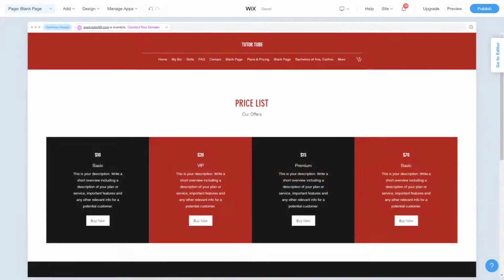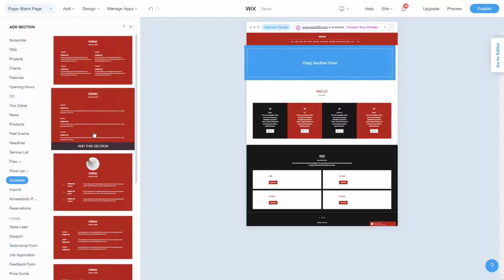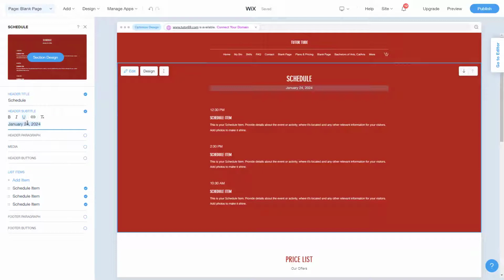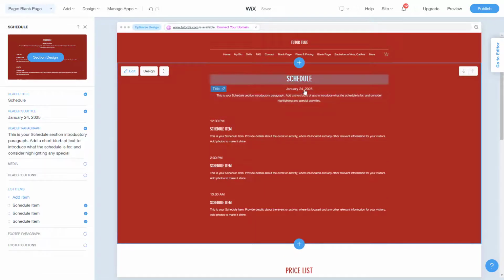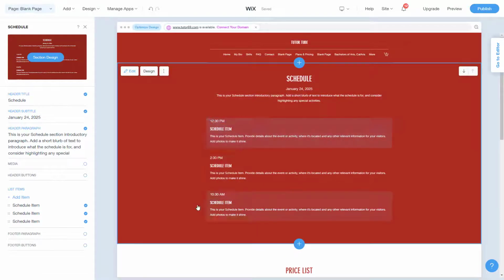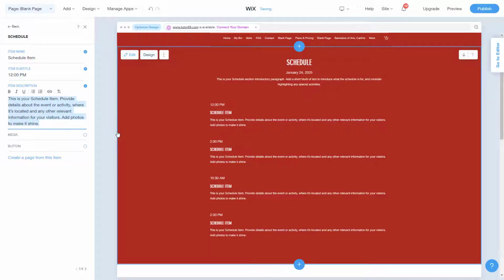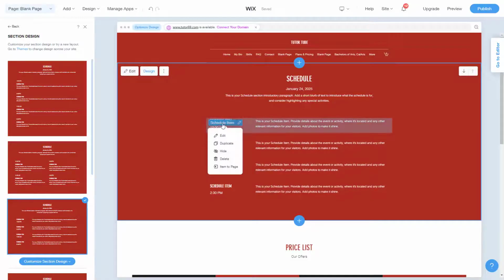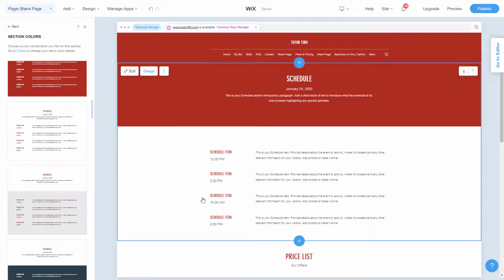Wix ADI Tutorial - Lesson 71 - Schedule Section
In this tutorial, we will be discussing about Schedule Section in Wix ADI.